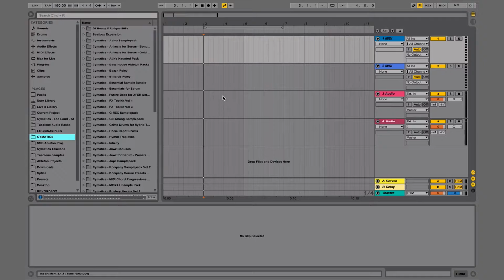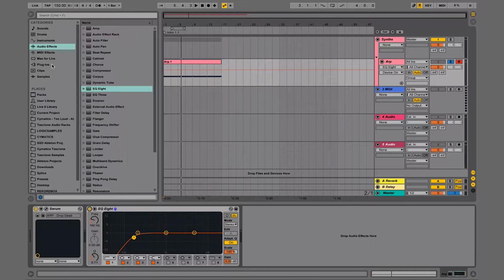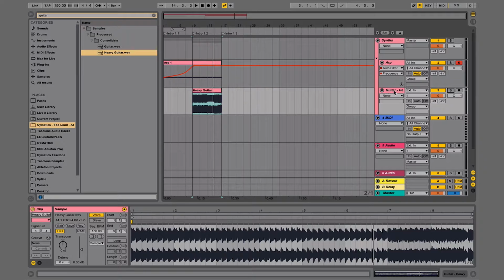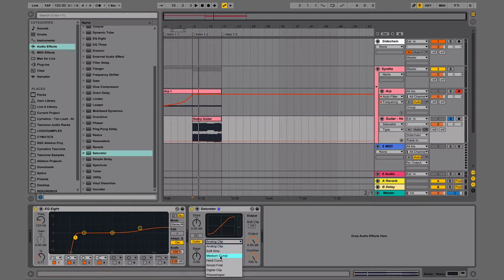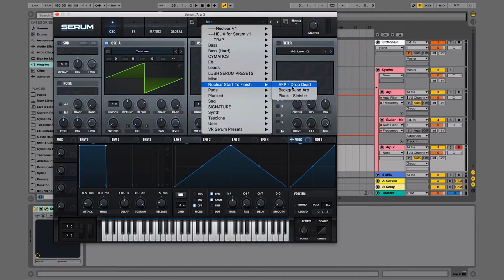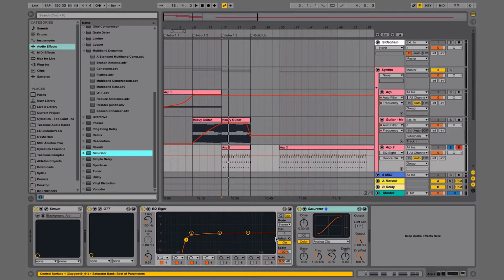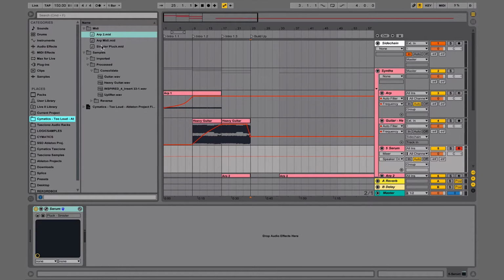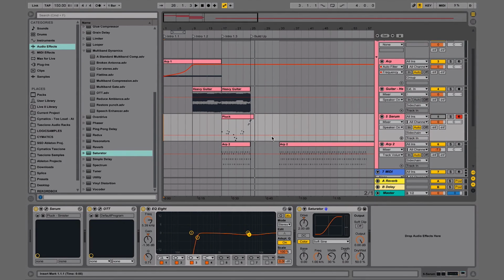something sterile sanka sour soup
abcdefg la la la la